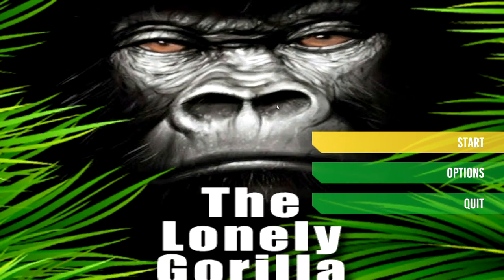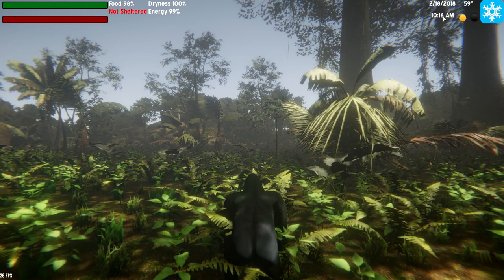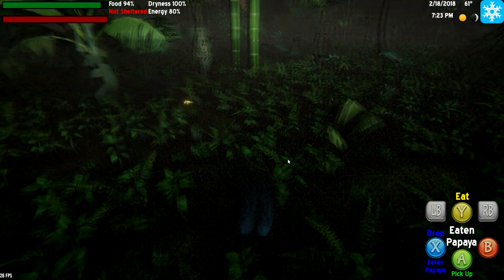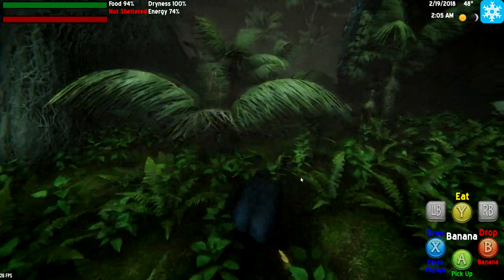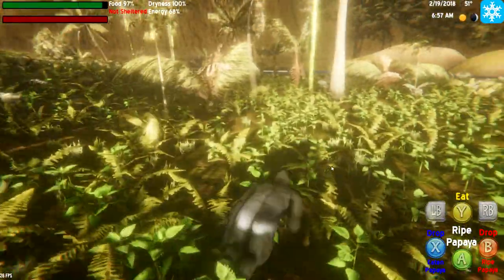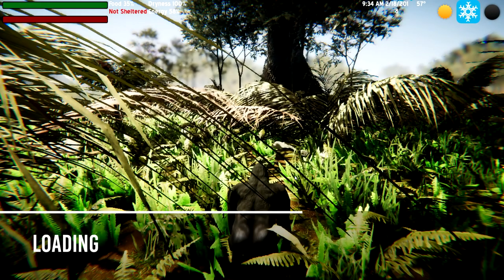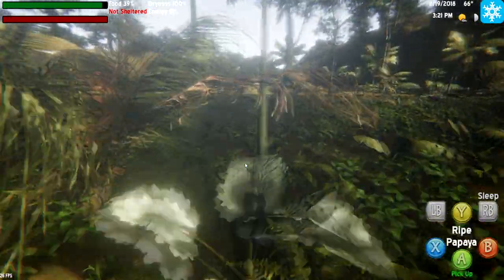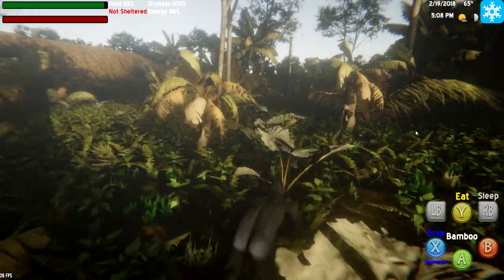First Look - The Lonely Gorilla | Let's Play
Let's check out what life as a Silver-back Gorilla is like in this very early access survival game.

About the game(Description from Steam):
"This is a animal survival game in the tropical African rain forests and grasslands.

- A living, breathing environment.
- Advanced AI simulating animal behaviour.
- Full climate and weather system.

What do you do in the game?
Explore Rain-forests, grasslands and mountain ranges. Role play as a wild silver-back Gorilla separated from his troop. You must survive the harsh environment finding food, water and shelter.

The ultimate goal is to be reunited with your troop, then protect them against predators and the environment. Can you regain their bonding after the separation? As the alpha male only you can keep the troop together and have the right to mate with the females to produce offspring. If bonding is not high this will not occur, and can even lead to challenges from rival males for troop leader status.

As food resources dwindle, you must lead your troop to new areas while keeping them safe.

How long can you survive?
The game is an indie experience from a small team with a focus on the environment and wildlife. We want to give you a true feeling of this amazing, vastly unexplored area of our planet.

- Highly detailed environments.
- Full day night cycle and accurate climate system.
- Plant growth system.
- Danger from poachers.
- Threat from predators and rivals."

System Specs:
OS: Windows 10 (64 bit)
CPU: Intel Core i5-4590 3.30 GHz
Graphics: NVIDIA GeForce GTX 750 Ti
Mic: Blue Microphones Yeti - Blackout
Memory: 8 GB Ram